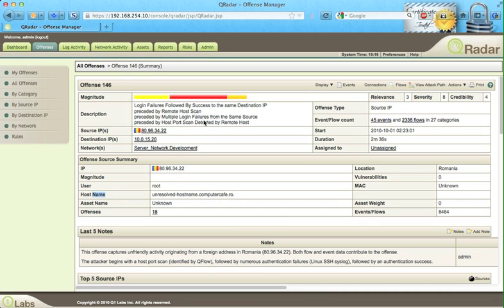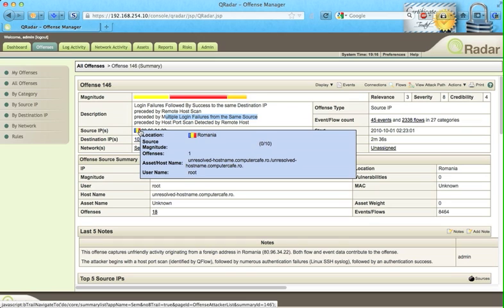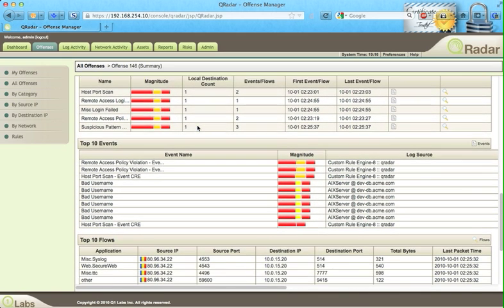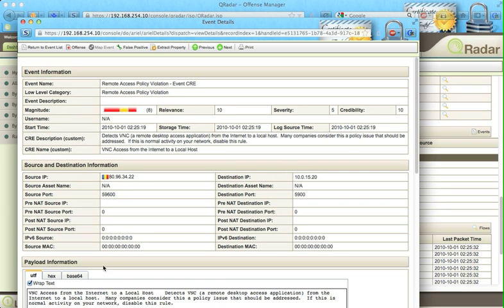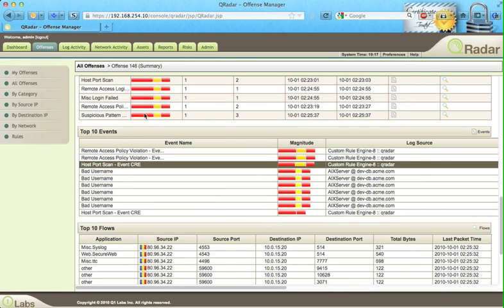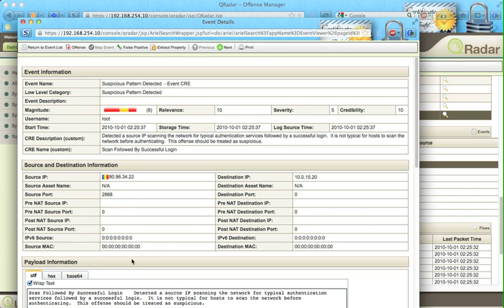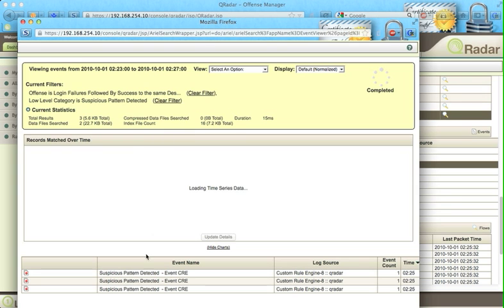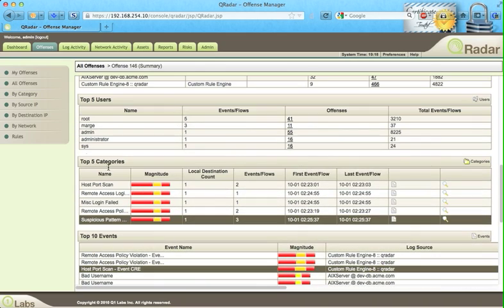QRadar Offense example four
Another example of the things that QRadar detects and other miss